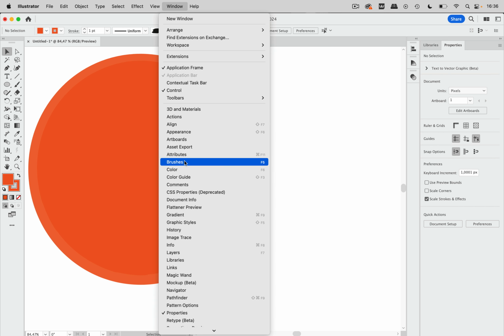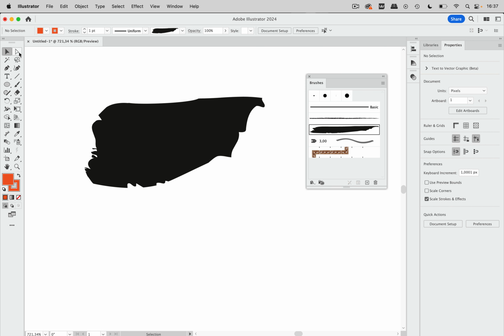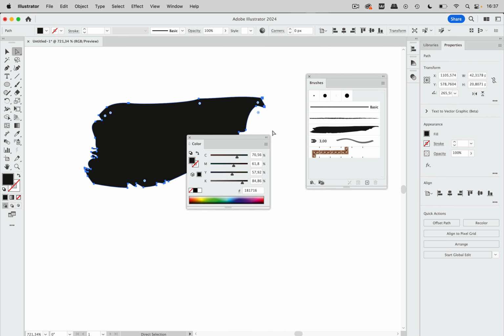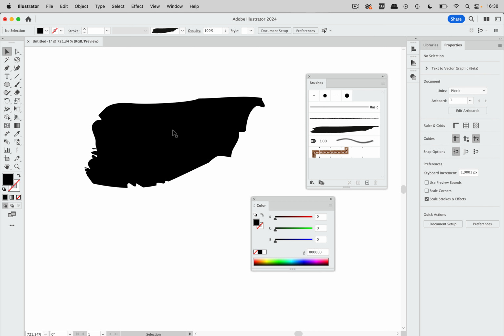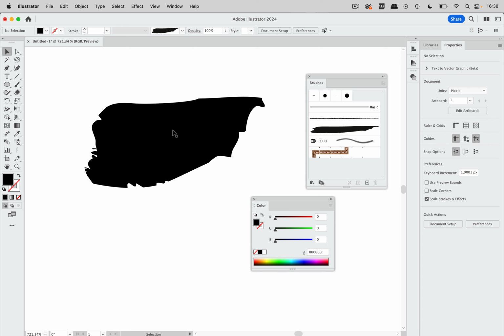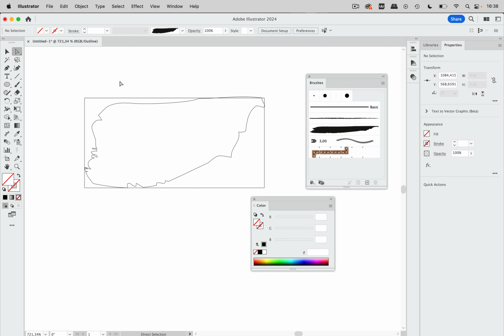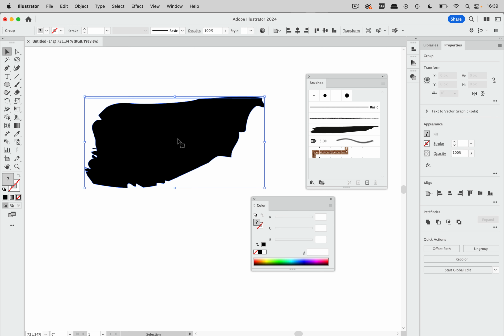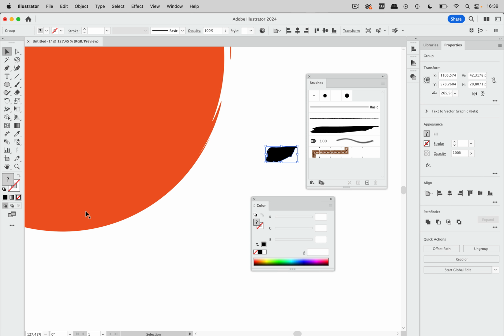Help! My Brush Color Is Off in Adobe Illustrator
You apply the same color to a fill and a brush and both colors do not match on the artboard? What gives? This happens mostly in RGB documents and sadly the default brushes libraries are affected by it as well.